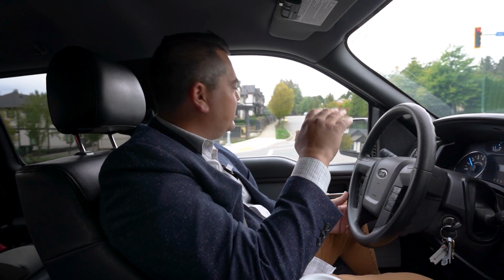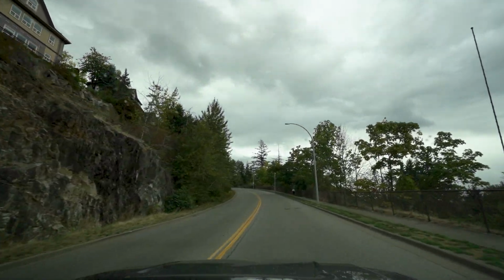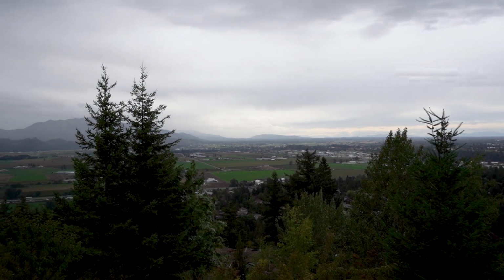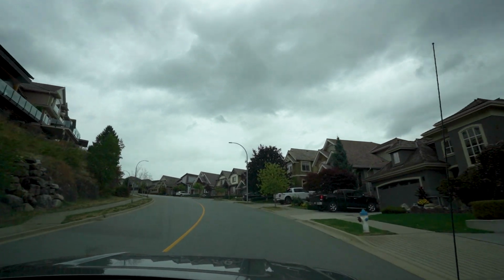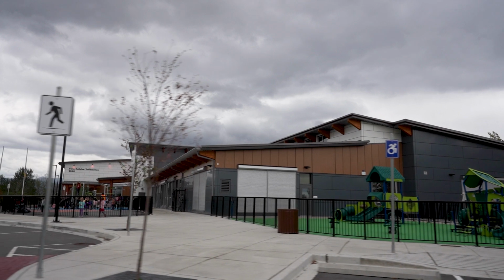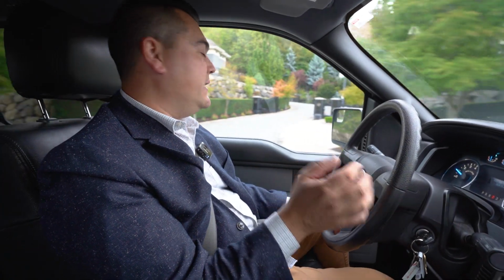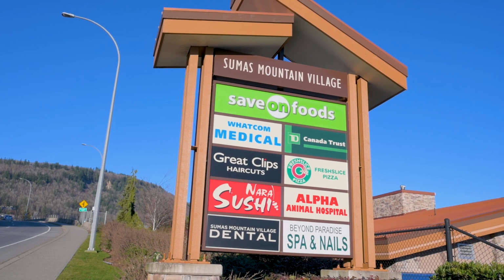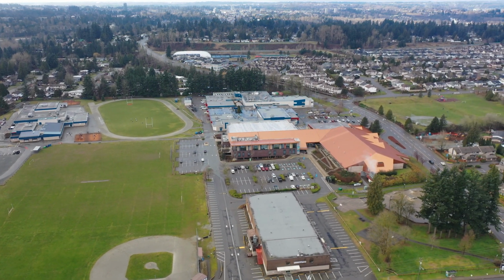Tour of Abbotsfords Luxury community Eagle Mountain: luxury real estate in Abbotsford BC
Join Abbotsford Realtor Joe Pratap on a driving tour of Eagle Mountain, Abbotsfords Luxury neighborhood. Not only is it one of Abbotsford most popular communities but This is also one of Abbotsford's most luxurious neighborhoods with homes selling up into the 4 Million Dollar range.

Welcome to Eagle Mountain, a picturesque community nestled in the heart of East Abbotsford, BC. In this video, we'll take you on a virtual tour of this stunning neighborhood, covering everything you need to know about this Luxury Community

🏫 New Elementary School: Eagle Mountain is proud to be home to the brand-new state-of-the-art elementary school, Irene Kelleher Elementary (Totí:ltawtxw. Éy swáyel.) which opened its doors in 2022. This modern facility is equipped with top-notch amenities to provide an exceptional education experience for the young minds of the community.

🏡 Community Statistics: Eagle Mountain boasts a vibrant and close-knit community with a diverse demographic. With approximately 300 homes in the area, it's the perfect place to settle down and enjoy a peaceful suburban lifestyle. The community is a harmonious blend of families, professionals, and retirees, creating a warm and welcoming atmosphere for everyone. Very Little strata property is available, currently no condo buildings, but there are some town homes available starting in the lower $700,000 range for re sale homes as of today.

🏗️ Construction: The development of Eagle Mountain started in the early 2000s, and it has since flourished into one of Abbotsford's most sought-after neighborhoods. The careful planning and attention to detail are evident in the well-maintained streets, parks, and stunning views that residents enjoy. Recognizable from the large Eagle Mountain sign at the base of Eagle Mountain.

🏠 Real Estate Insights: Curious about real estate in Eagle Mountain? The average sale price for homes in this area is around $1,750,000, making it an attractive option for those looking for high-quality luxury real estate. The spacious lots in Eagle Mountain typically range in size from 7500 sq feet , providing ample space for outdoor activities and landscaping.

Whether you're a current resident or considering a move to the area, Eagle Mountain is a community worth exploring. With its breathtaking views, top-rated school, and friendly neighbors, it's no wonder that Eagle Mountain is quickly becoming one of Abbotsford's most desirable luxury places to live.

Don't miss out on this opportunity to discover Eagle Mountain in Abbotsford, BC.
There is a good mix of Abbotsford BC homes for sale both pre owned homes and brand new homes in Abbotsford. There are many east abbotsford homes for sale.

If you are planning on moving to Abbotsford BC have a watch of the pros and cons to living here in Abbotsford

Join Joe Pratap of Remax Elevate Realty as he takes you on a tour of Eagle Mountain located in East Abbotsford. Luxury Real estate in Abbotsford BC does not get any better then this community.
The best schools in Abbotsford, shopping and recreation it has it all.

Hope this tour helps you decide where to live in Abbotsford BC: drop a comment if you found this video helpful

Real estate Questions ?
Schedule a no obligation 15 Minute Phone call here

Joe Pratap
Personal Real Estate Corporation
2020 Abbotsford Way #202
Abbotsford, BC V2S 6X8 CA

Remax Elevate Realty